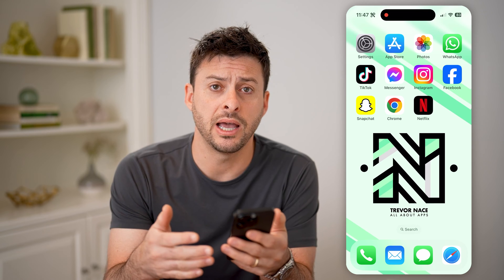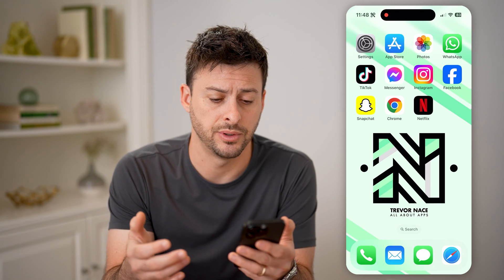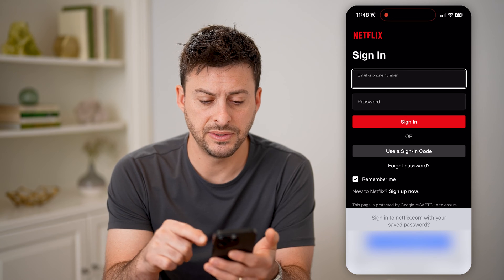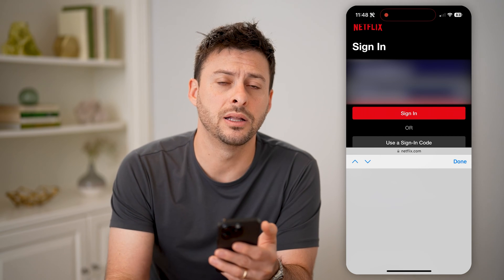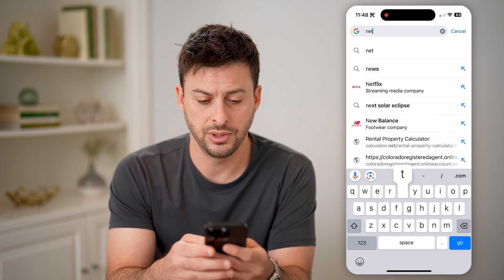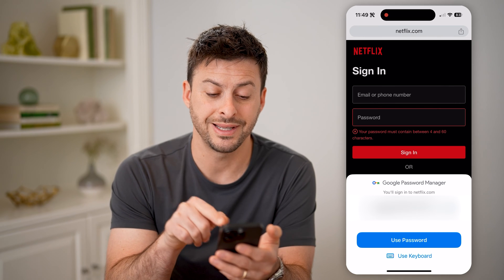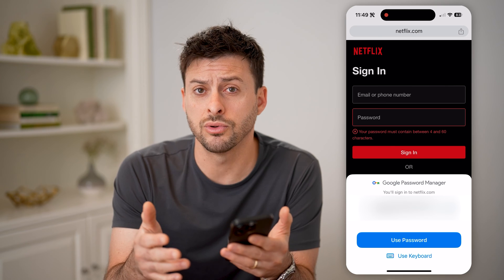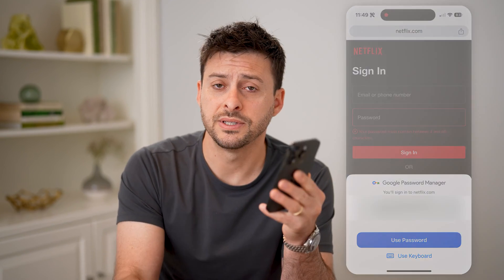How To Check Email And Password On Netflix